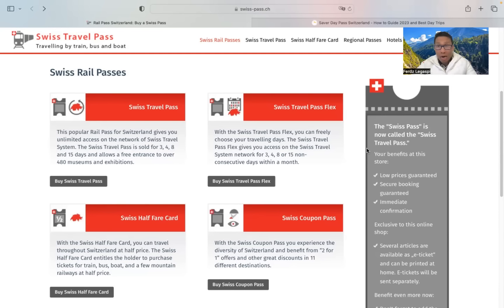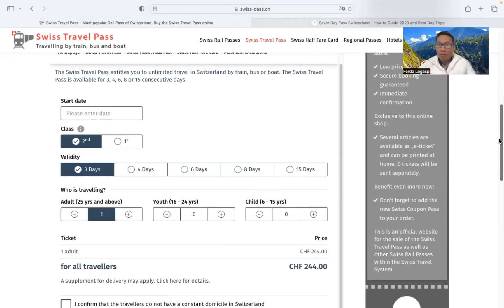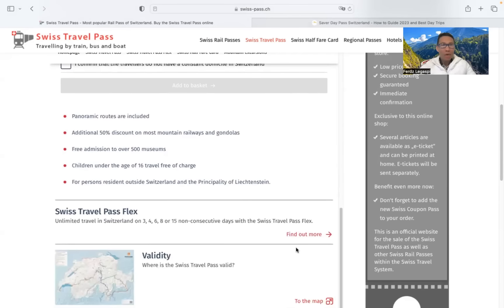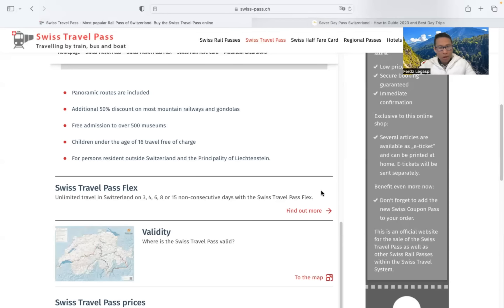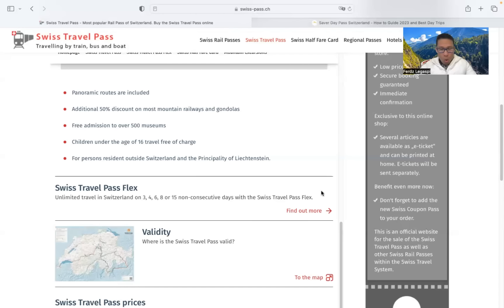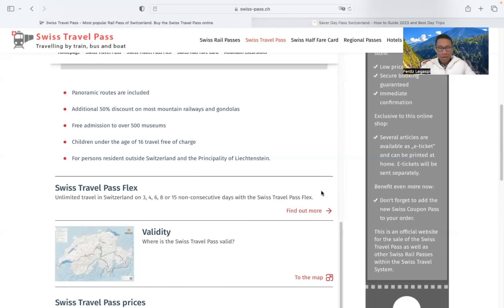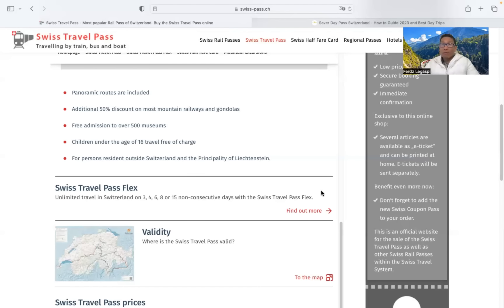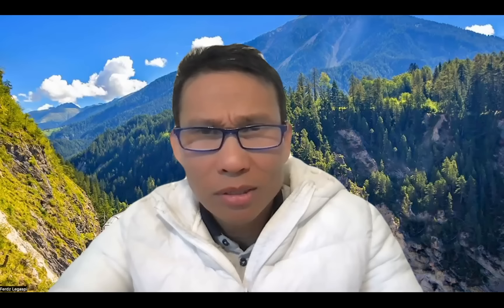How to Travel the Beauty of Switzerland with the Swiss Travel Pass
In this video, we'll covering all of the most recent information so you can select the best pass for your itinerary AND budget when you travel to Switzerland. We'll cover virtually every option out there in the most concise way possible! You will know all the important things about these details in this video and hope you can make an easy decision for your travel of a lifetime.

Whether you're an adventure seeker or a culture enthusiast, you need to know about using the Swiss Travel Pass to explore the stunning landscapes, charming cities, and iconic landmarks of Switzerland.
Switzerland welcomes about 12 million tourists each year, from worldwide countries. And about 90% of the tourists explore Switzerland using public transport, which is very punctual, reliable, clean and most importantly safe. Don't miss out on the wonders of Switzerland—hit play and let the exploration begin!

Let me know what other videos you'd like to see from me!